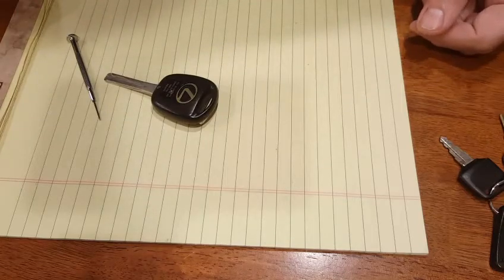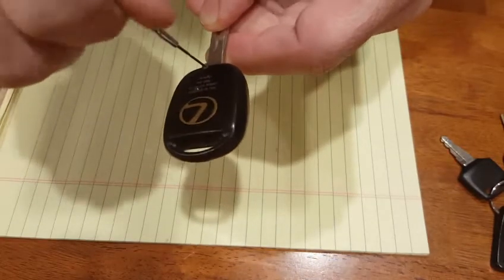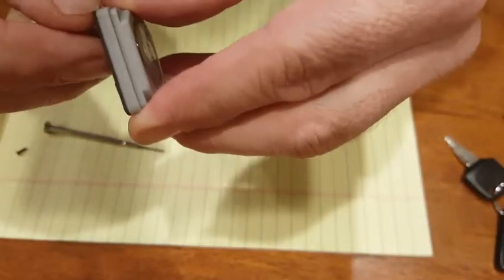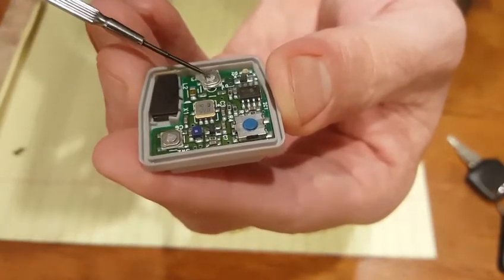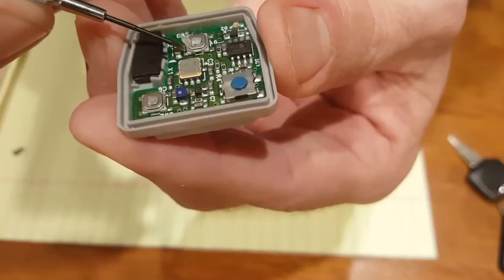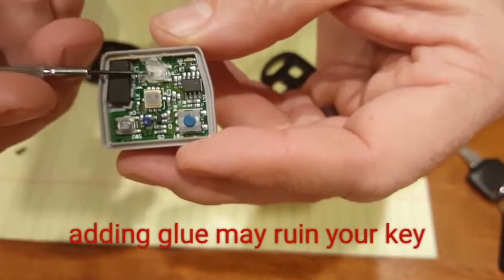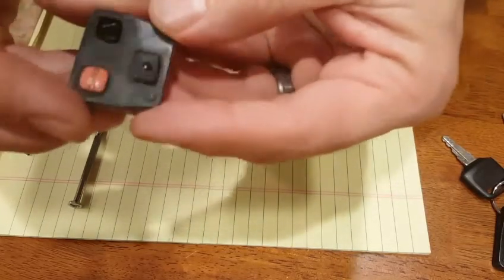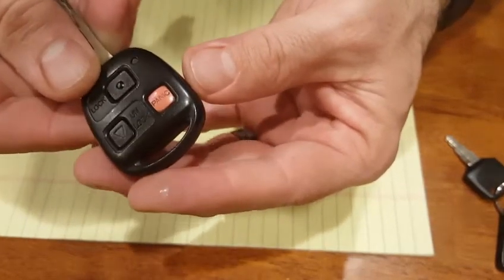Lexus key won't lock fix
About 3 months ago, my Lexus key stopped locking the car. It would unlock just fine. I changed the battery, and still would not unlock. I read s post on a Lexus forum on a way to possibly remedy this so I did just that. It worked for about another month, and then started to fail intermittently. So I fixed it again, but this time recorded it to hopefully help someone else who may be experiencing the same issue.

The problem is that the little clicker button on the inside gets loose, and either rotates or separates from the connections inside the housing. My first fix was easy. When I opened the housing, I noticed the clicker button a little rotated. I rotated it back to square it up and boom, it worked again. The second time however was a little more challenging as the clicker button had lost all the connections and was disconnected all together. My only option was to hold it in place while carefully putting a small dab of hot glue too a small section on the button. Thankfully it worked. I just hope it'll last a while longer.